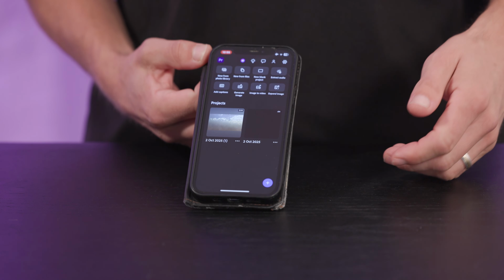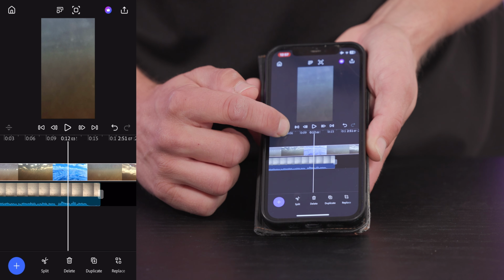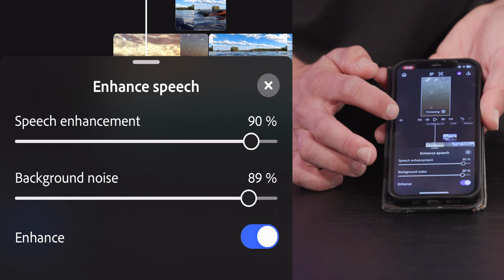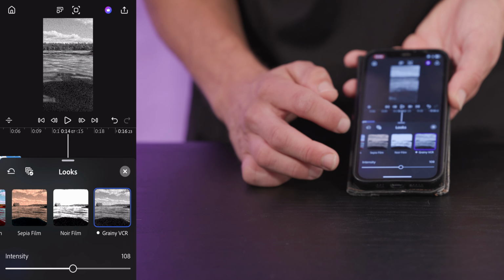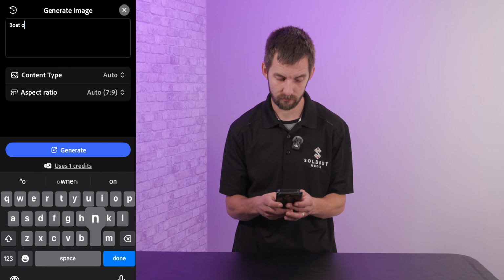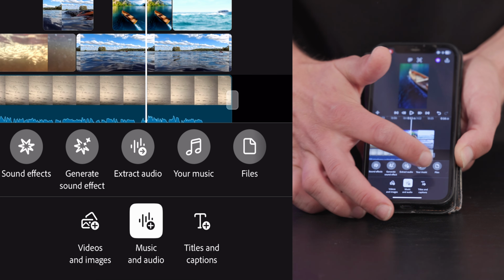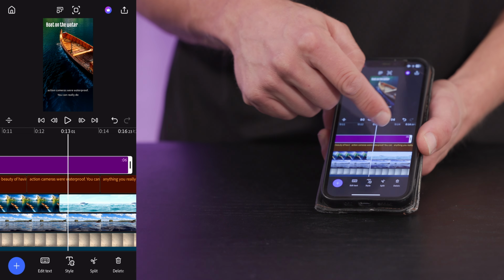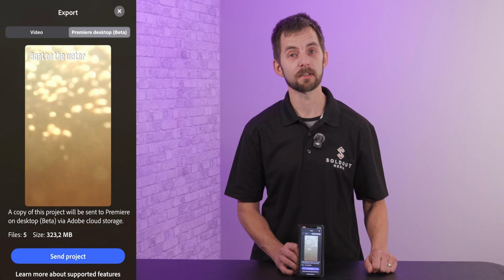Adobe Premiere Phone editor - for FREE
Adobe Premiere Just Went Mobil - For FREE!
Adobe have released their Editor App for iPhone and in this video we will show you a run through of how to get started and use the app for on-the-go editing.

Apple app available here, app for android is on the way